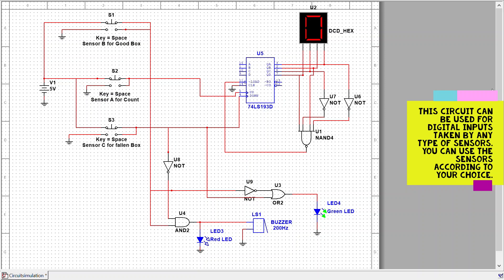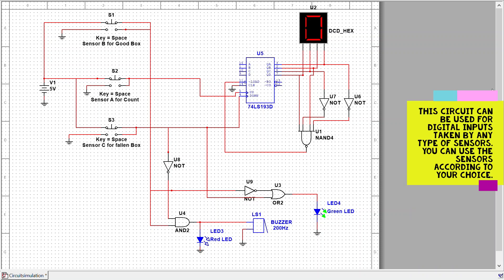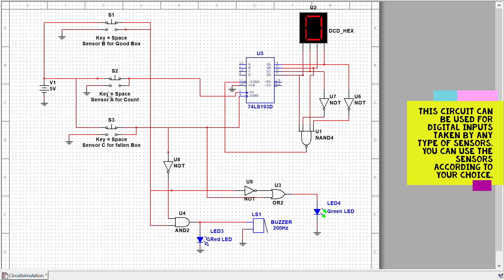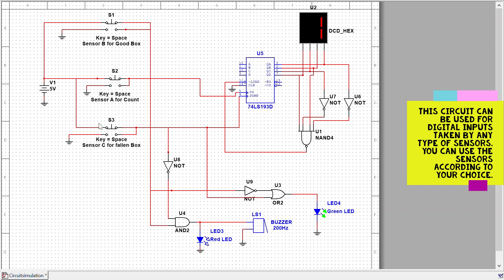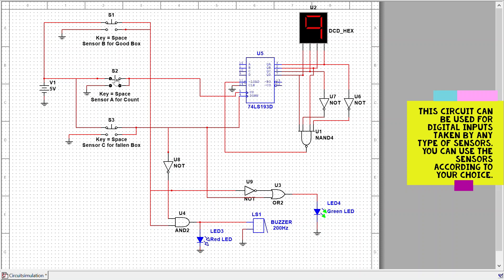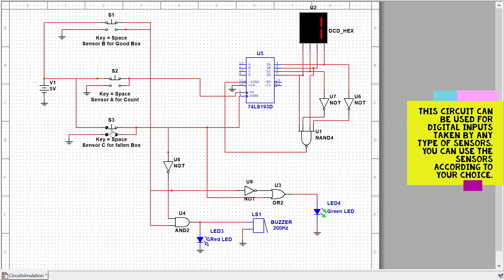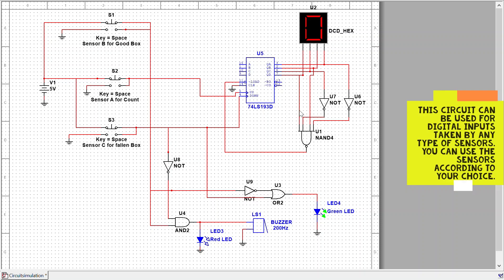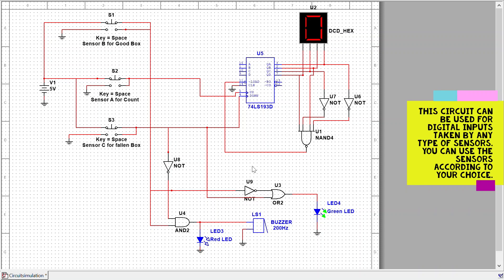multisim | bcd up down counter output to seven segment display | IC 74LS192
In this video, we will explore how to design a BCD up-down counter using the IC 74LS192 in Multisim. We will connect the output of the counter to a seven-segment display, which will display the count value in decimal format. You will learn how to set up the counter, connect it to the seven-segment display, and adjust the simulation settings for optimal results. By the end of the video, you will have a clear understanding of how to design and simulate a BCD up-down counter and connect it to a seven-segment display using Multisim.